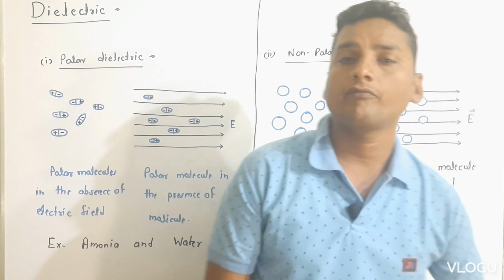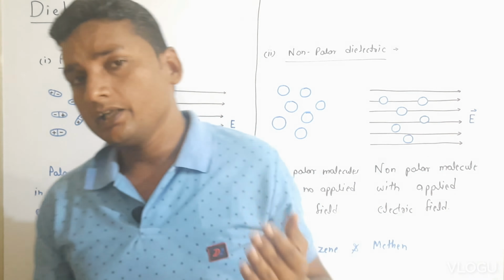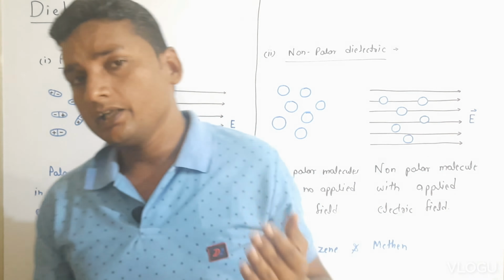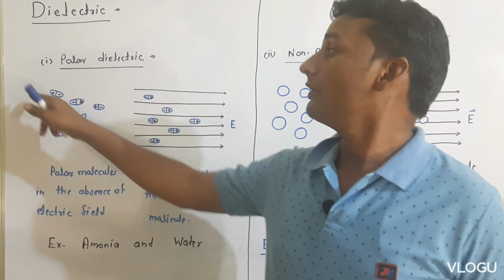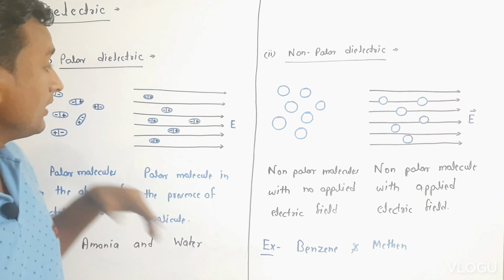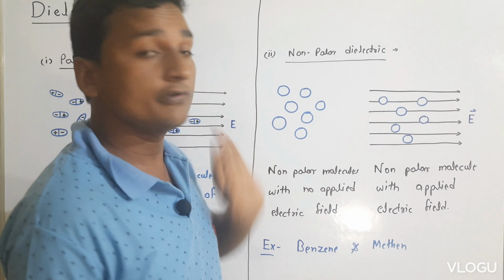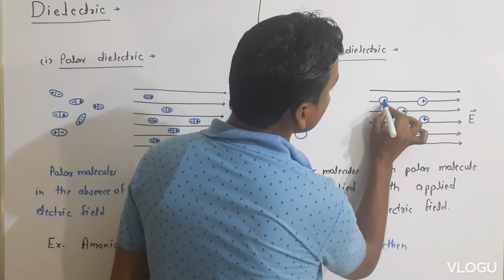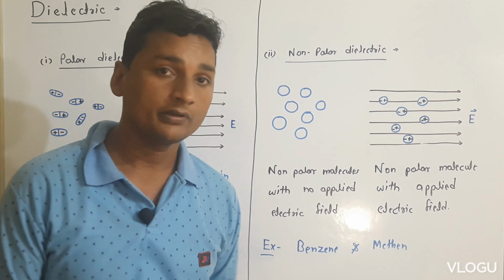Dielectric Material by Umesh sir